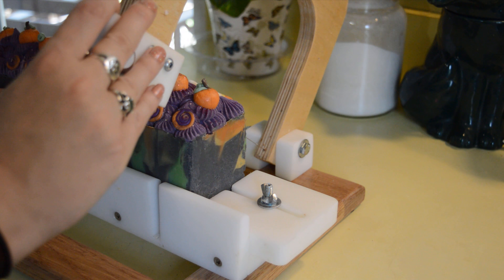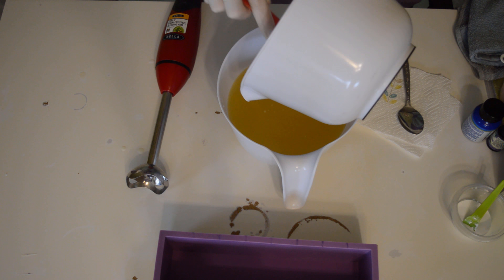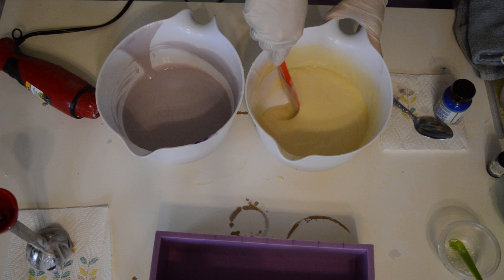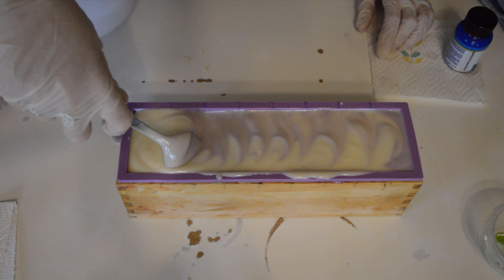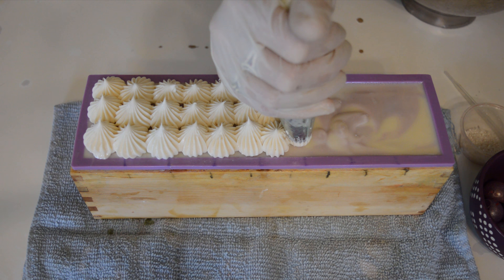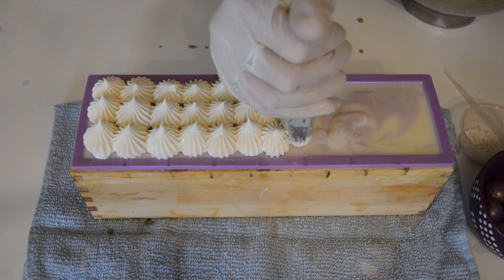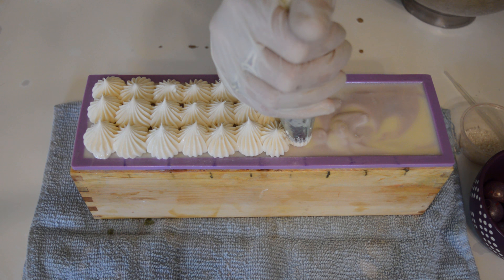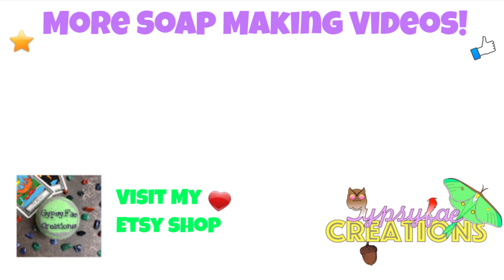Making Lavender and Coconut Soap with Real Coconut Milk | GYPSYFAE CREATIONS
I’ve got to say, Coconut milk and lavender in soap was the perfect combination. The smell kind of reminds me of a comforting fabric softener. I think I’ll try goat milk next. What do you collect?

And if you're new to Soapmaking, once you have a handful of batches under your belt and are brave enough, Soap Queen  has some wonderful techniques and recipes.

~ Silicone Loaf Mold
~ Coconut Oil Gallon Bucket
~BELLA Hand Blender
~Lavender Essential Oil

- Tierrafae